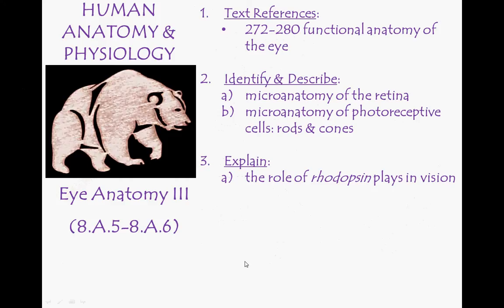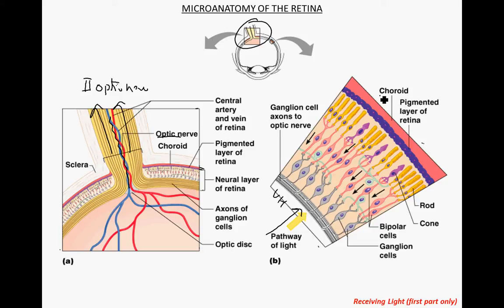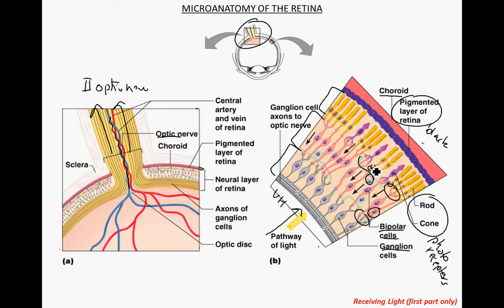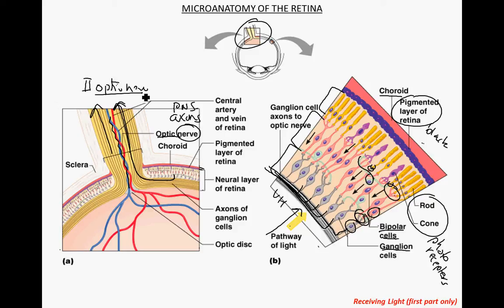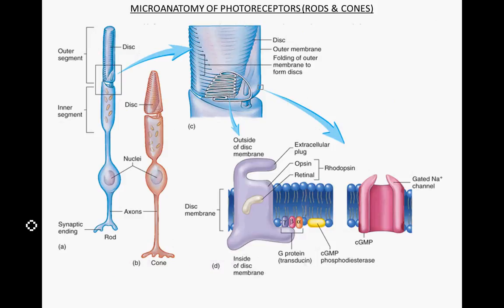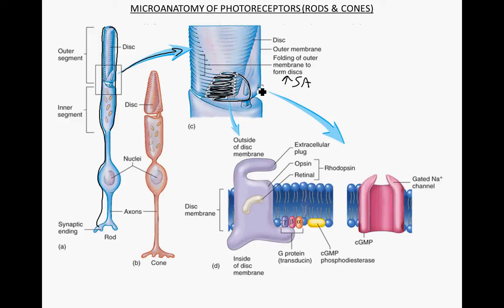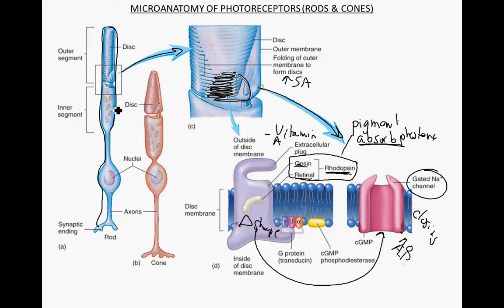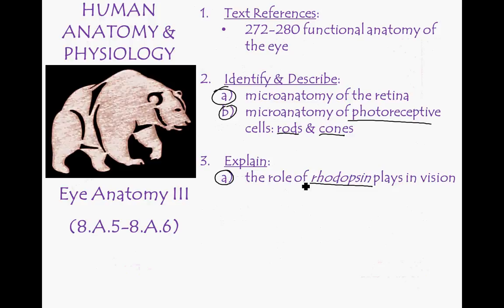Eye Anatomy III